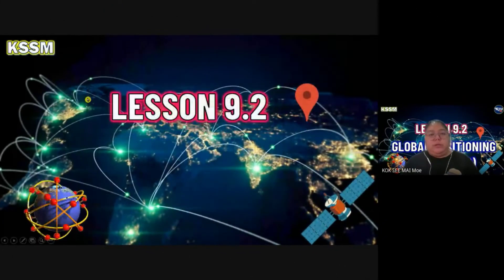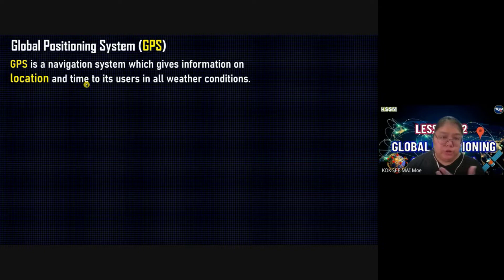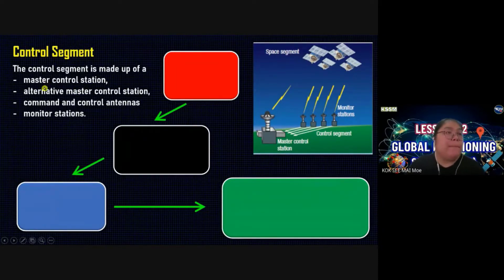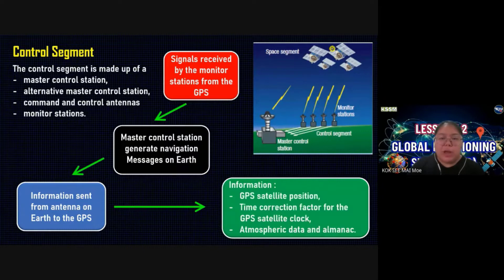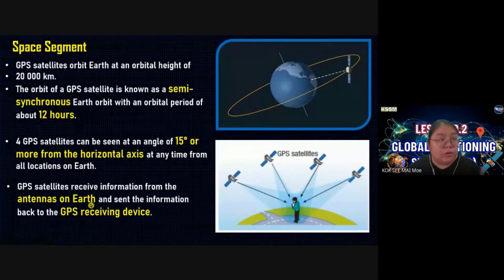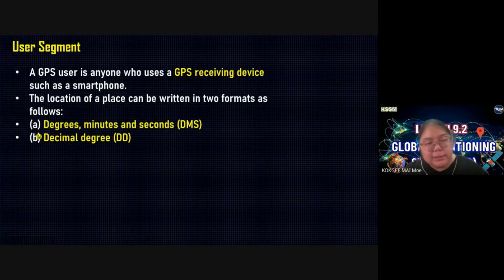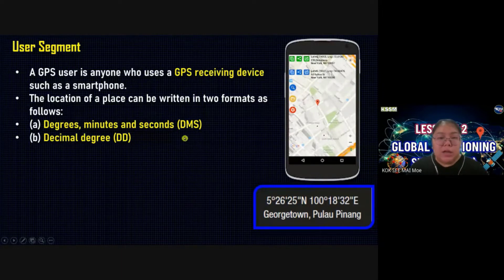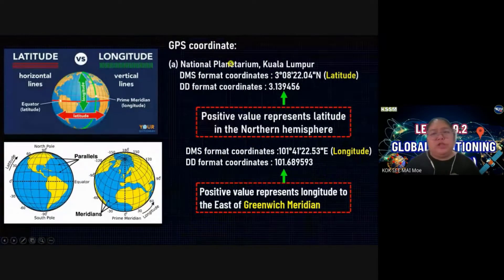9.2 GLOBAL POSITIONING SYSTEM (GPS) SCIENCE KSSM FORM 5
The Global Positioning System (GPS) is a space-based radio-navigation system consisting of a constellation of satellites broadcasting navigation signals and a network of ground stations and satellite control stations used for monitoring and control. Currently 31 GPS satellites orbit the Earth at an altitude of approximately 11,000 miles providing users with accurate information on position, velocity, and time anywhere in the world and in all weather conditions.

GPS is operated and maintained by the Department of Defense (DoD). The National Space-Based Positioning, Navigation, and Timing (PNT) Executive Committee (EXCOM) provides guidance to the DoD on GPS-related matters impacting federal agencies to ensure the system addresses national priorities as well as military requirements. The DoD and the Department of Transportation co-chair the EXCOM.The U.S. Coast Guard acts as the civil interface to the public for GPS matters and receives problem reports from civil users. The Federal Aviation Administration oversees the use of GPS in civil aviation and receives problem reports from aviation users.

History and Development

The Global Positioning System, formally known as the Navstar Global Positioning System, was initiated as a joint civil/military technical program in 1973. The joint program combined the best aspects of several service-centric capabilities including TRANSIT, TIMATION, and Project 621B to reduce the proliferation of navigation aids. By creating a system that overcame the limitations of many existing navigation systems, GPS became attractive to a broad spectrum of users worldwide. The Global Positioning System has been successful in virtually all navigation and timing applications, and because its capabilities are accessible using small, inexpensive equipment, GPS is being used in a wide variety of applications across the globe.